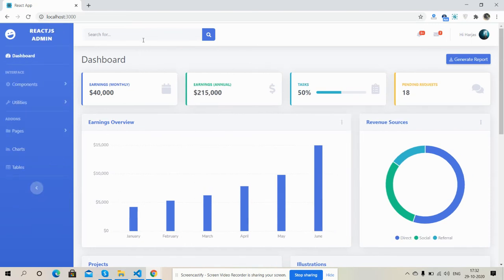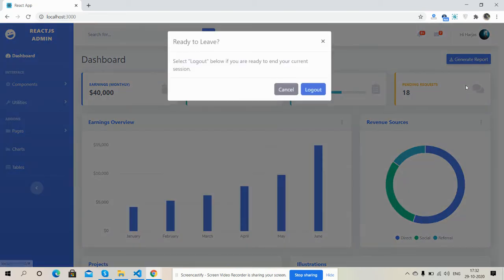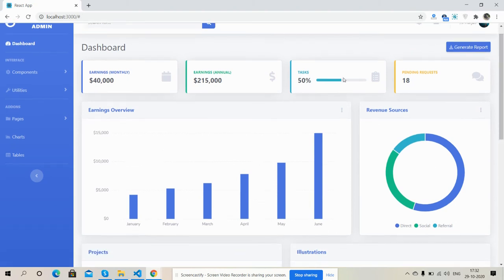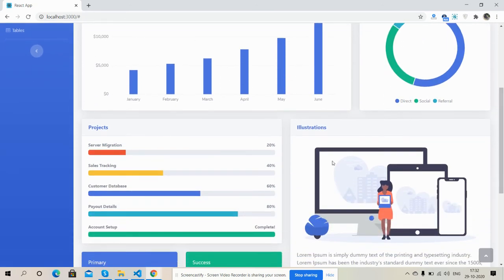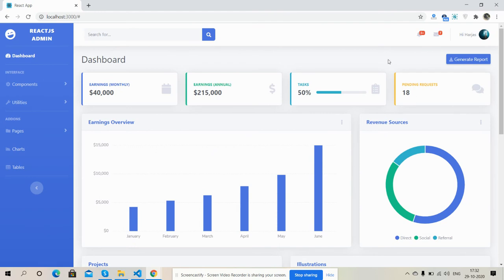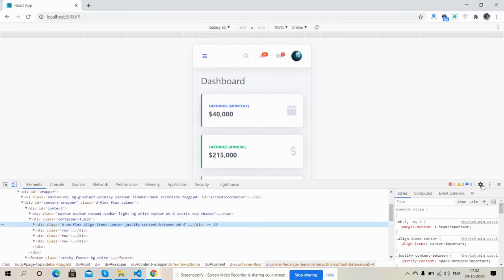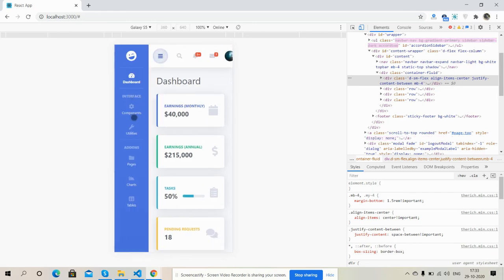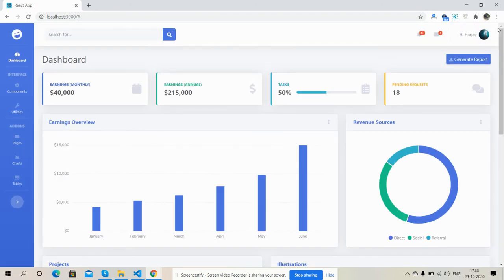Reactjs Admin Template Working Example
Thanks